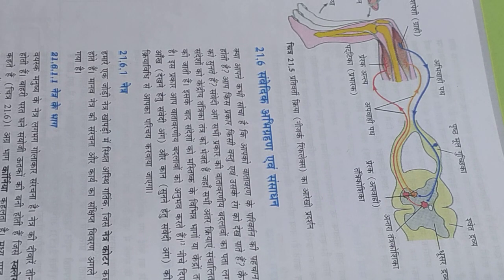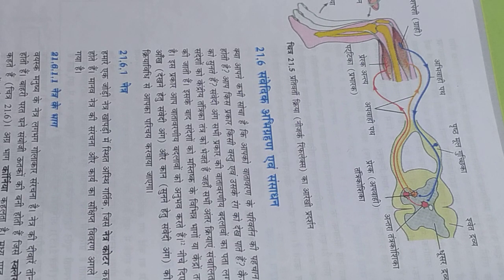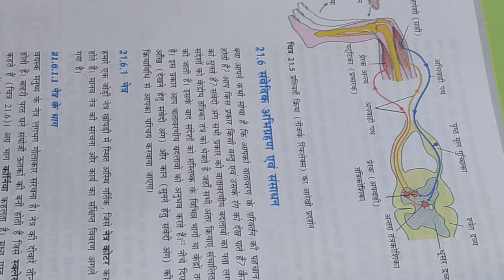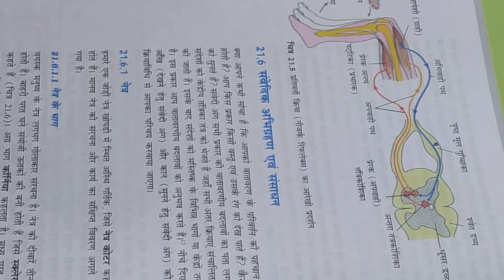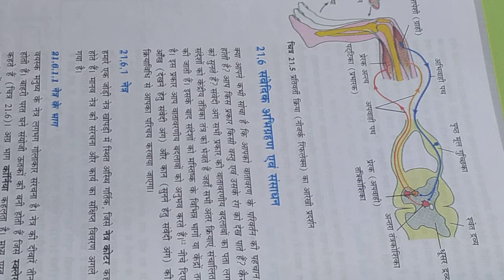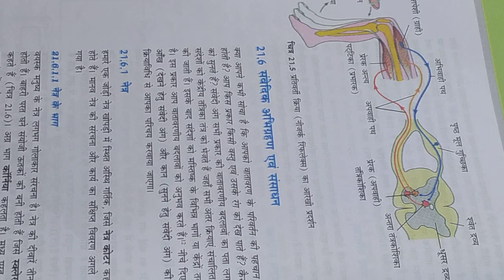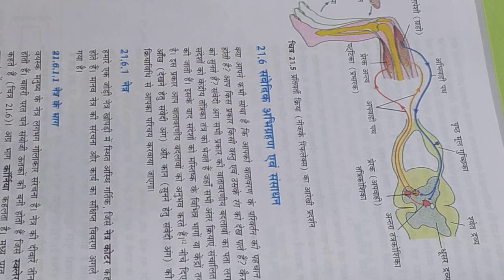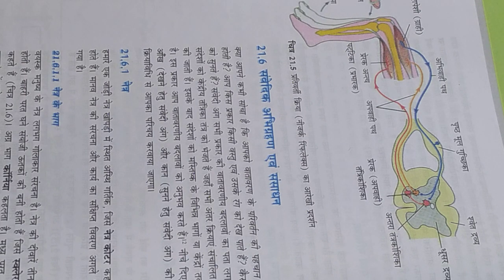Neural control and coordination, 11th biology NCERT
Reflex action and reflex arc